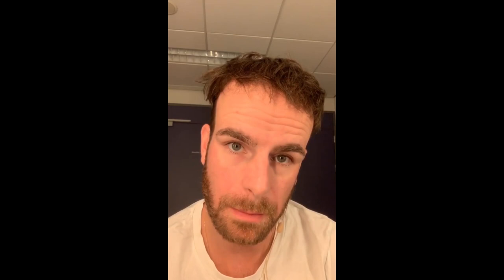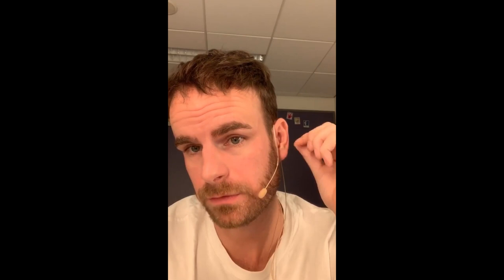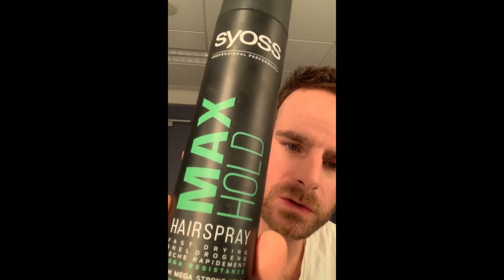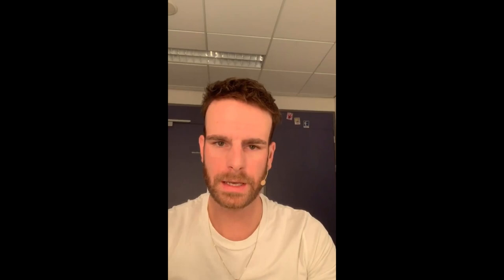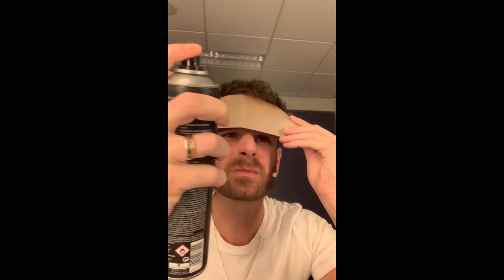BEAUTY SECRETS | HENRY VAN LOON | VLOG #108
Complete pre-show preparation rundown

In this video i give you my complete pre-show preparation rundown. A lot of people asked me: “Henry, how do you prepare for a show, why do you look so good on stage? Which products do you use?” In this video i tell you all my secrets. ❤️